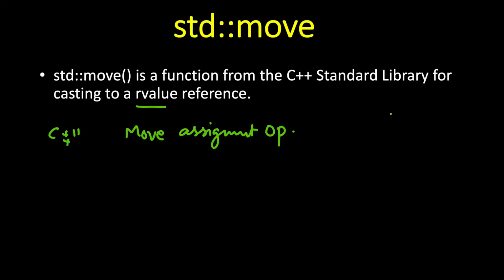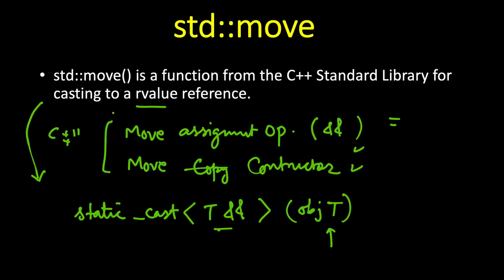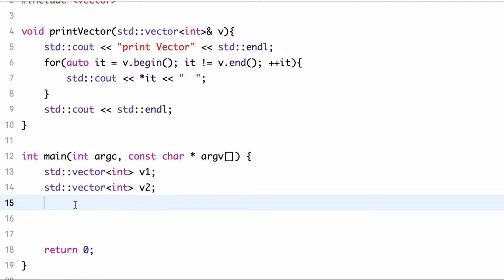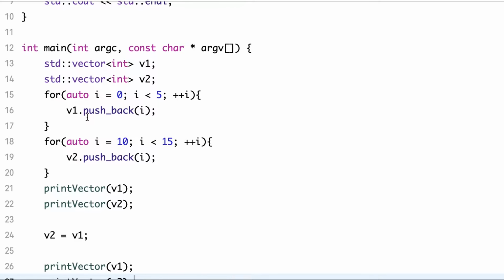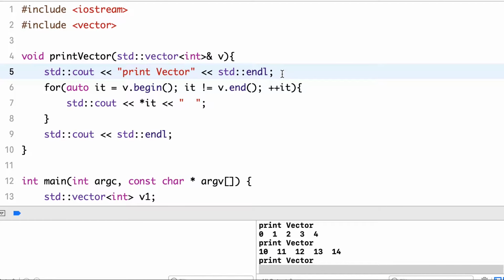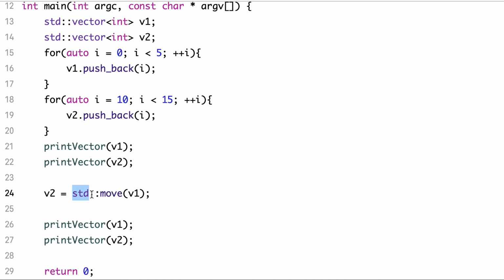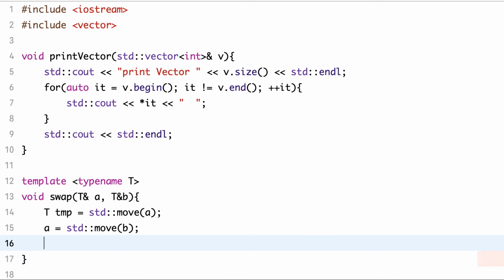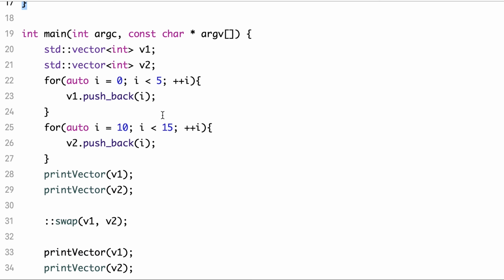C++ 11 Move Semantics: std::move